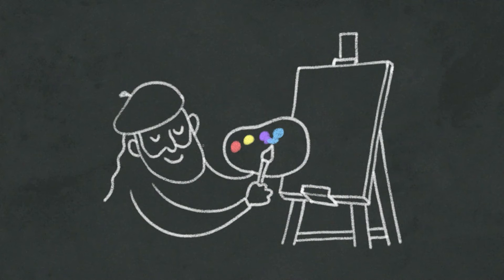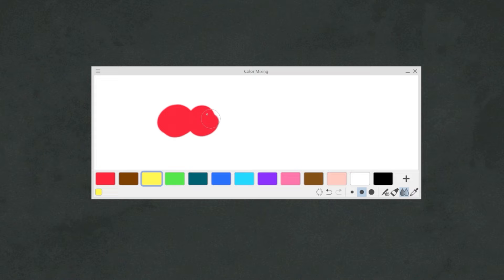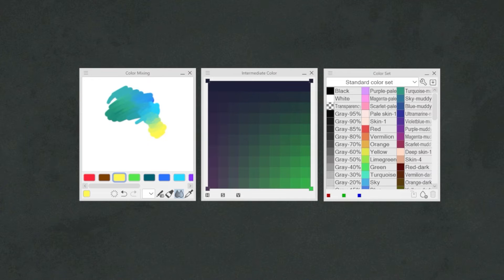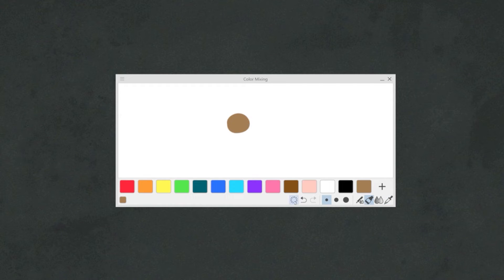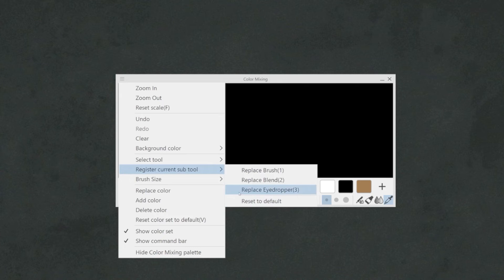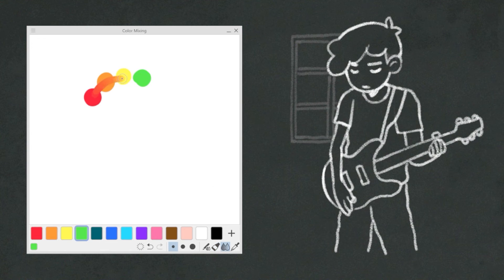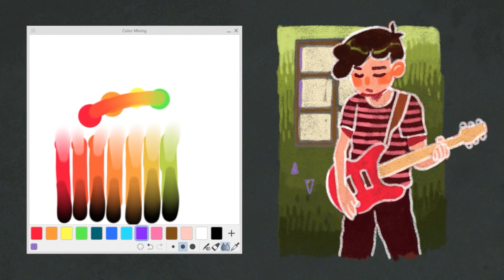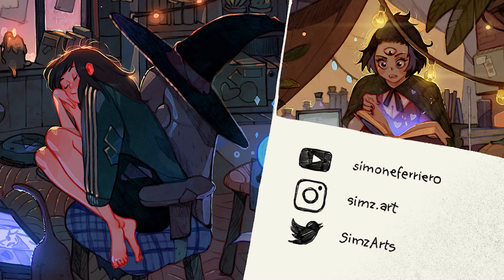Mastering the color mixing palette in Clip Studio Paint | Simzart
In this video, Simz shows how to use the new color mixing palette in Clip Studio Paint. We'll see how to find, use , and learn how it can help us keep our color palette consistent!